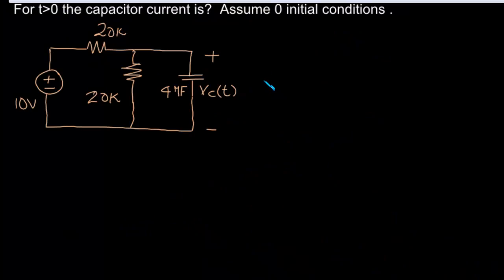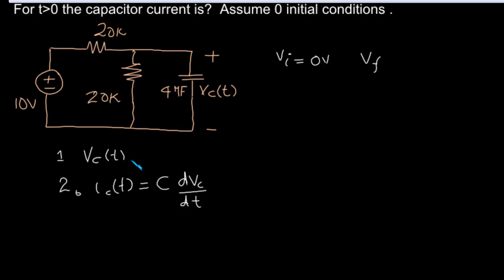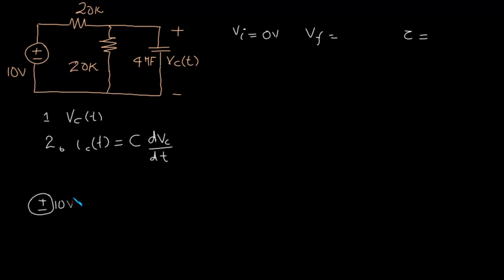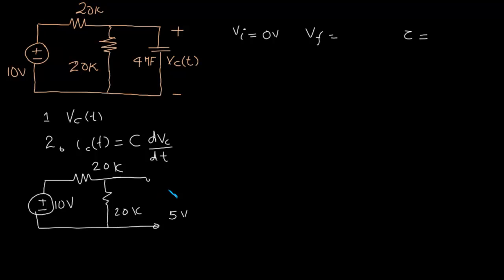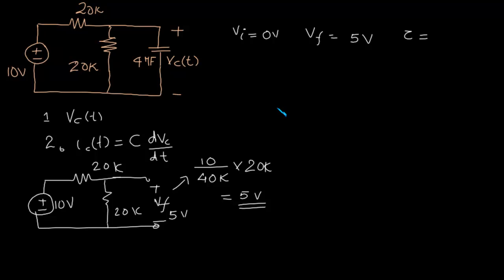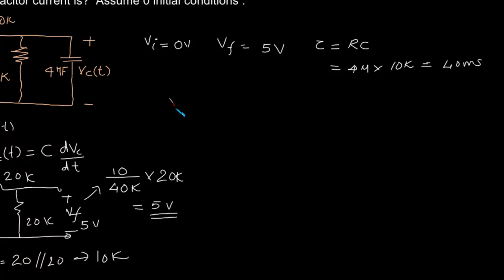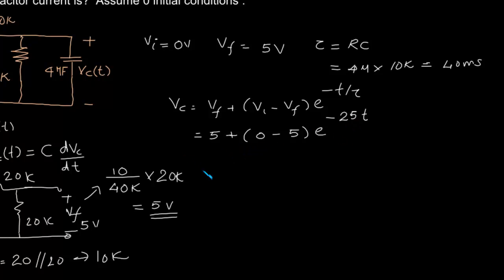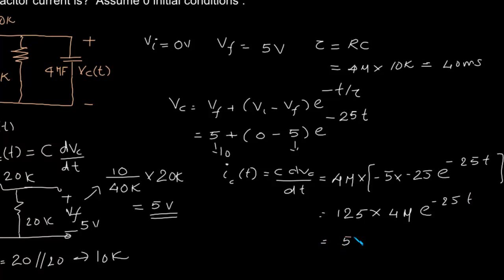GATE EC Previous Papers Network Theory #13